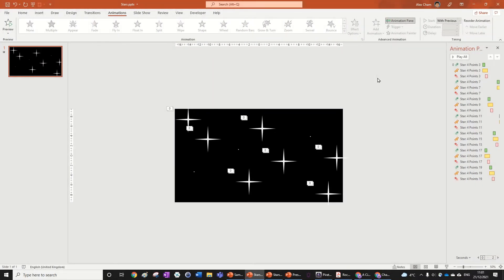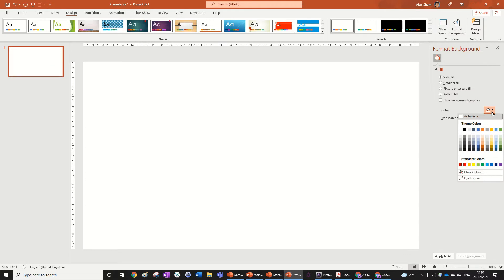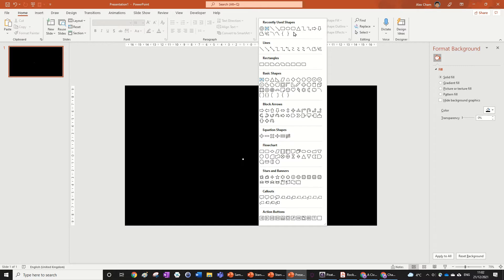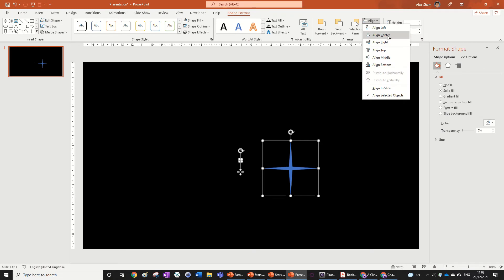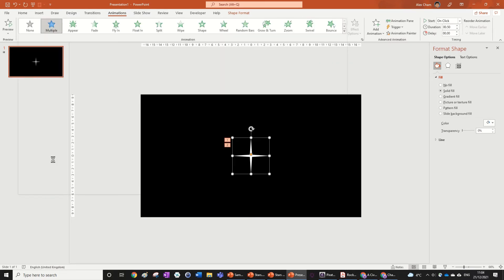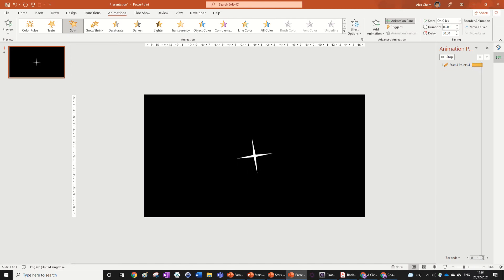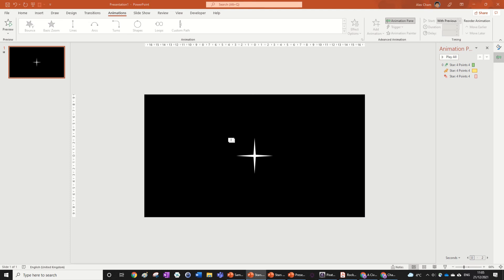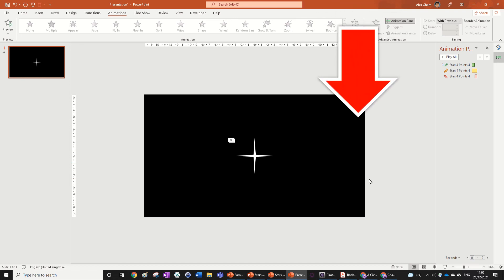EASY Star Animation in PowerPoint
Wow - let's do this super easy star animation in PowerPoint. It'll take only a few minutes!

🔸 PowerPoint Tutorials
🔹 PowerPoint Animation